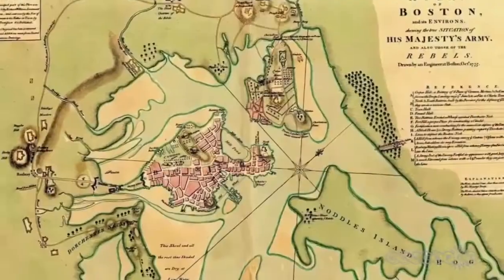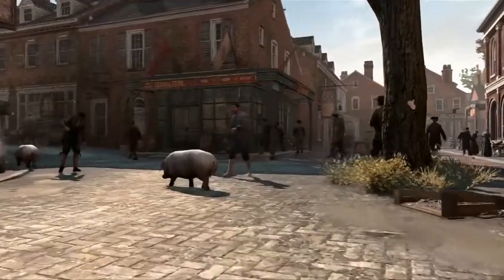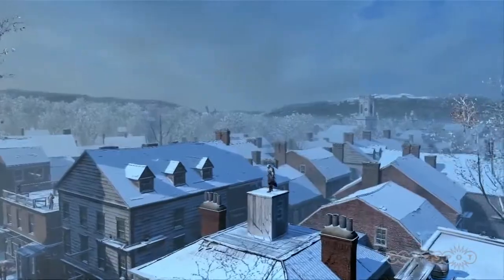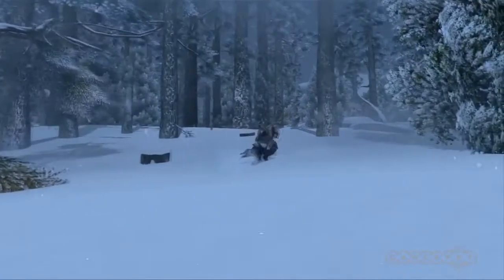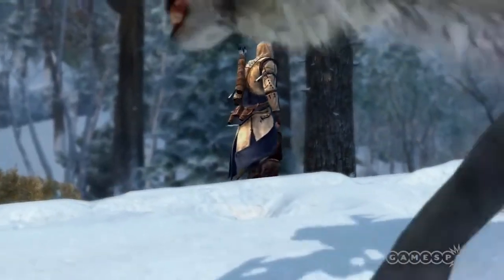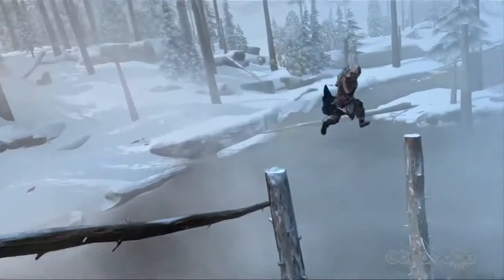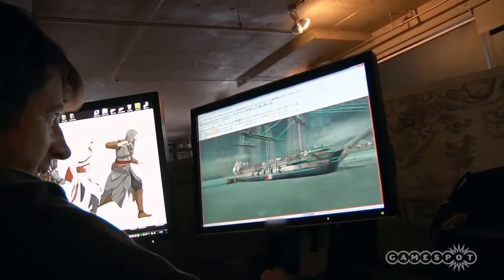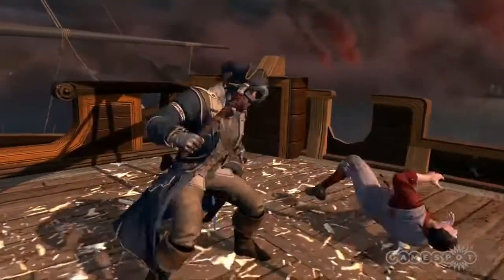Assassin's Creed III: Inside Assassin's Creed Episode Four